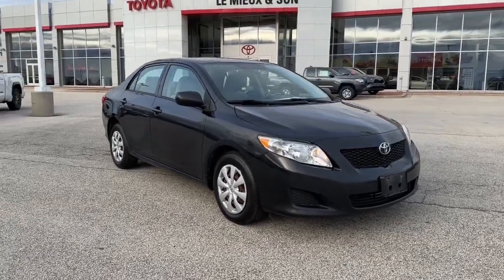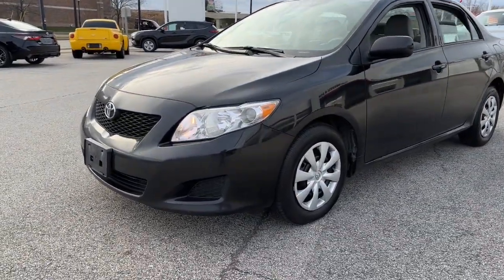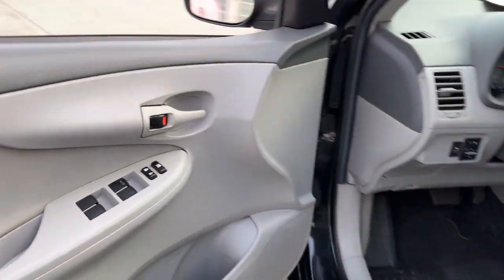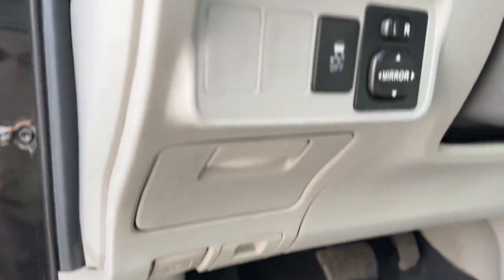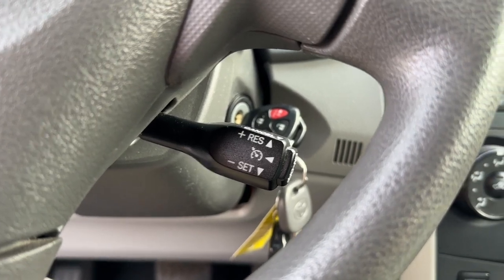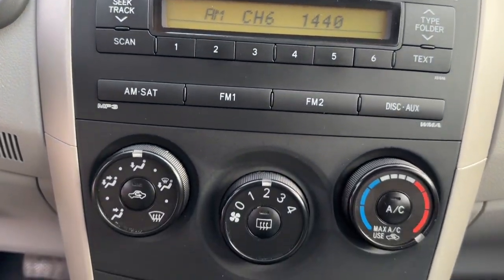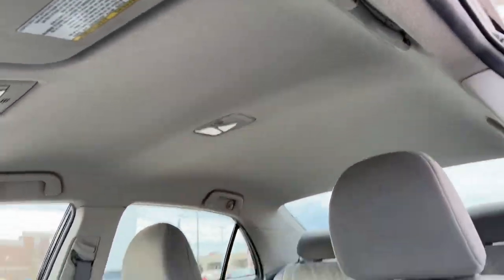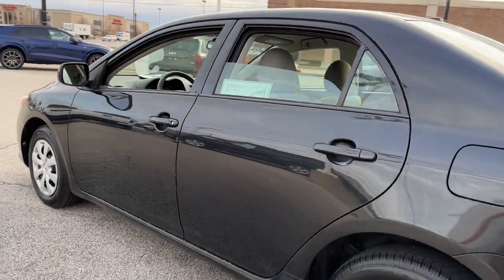2009 Toyota Corolla Green Bay, Appleton, Oshkosh, De Pere, Kaukauna WI 52392B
Black Sand Used 2009 Toyota Corolla LE available in Green Bay, Wisconsin at Le Mieux Toyota and Son. Servicing the Appleton, Oshkosh, De Pere, Kaukauna, WI area.

2009 Toyota Corolla LE FWD 4-Speed Automatic 1.8L I4 DOHC Dual VVT-i Corolla LE 1.8L I4 DOHC Dual VVT-i 4-Speed Automatic FWD.27/35 City/Highway MPGAwards:* 2009 KBB.com Best Resale Value Awards * 2009 KBB.com Brand Image AwardsReviews:* * Trustworthy * Efficient * Superb reputation * Excellent resale value * Choice of engines: 1.8 or 2.4 (XRS) Source: KBB.com